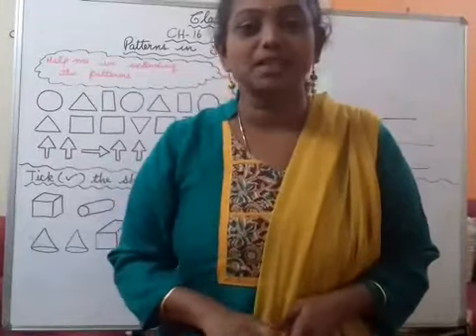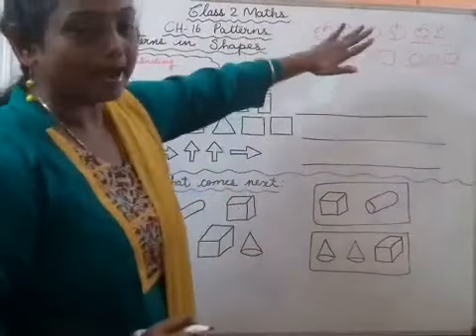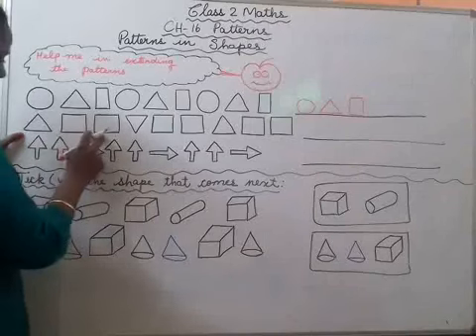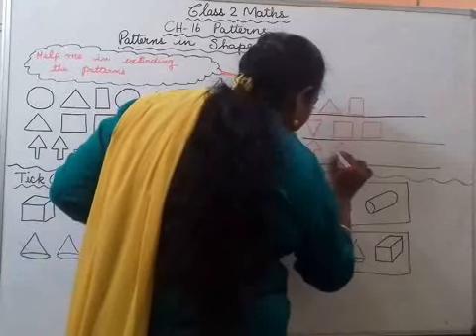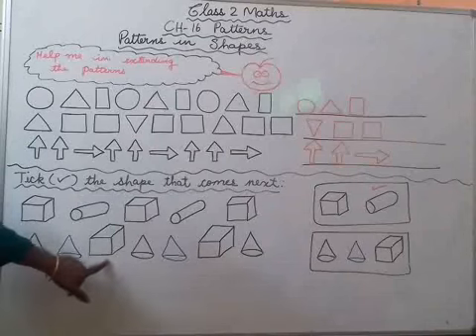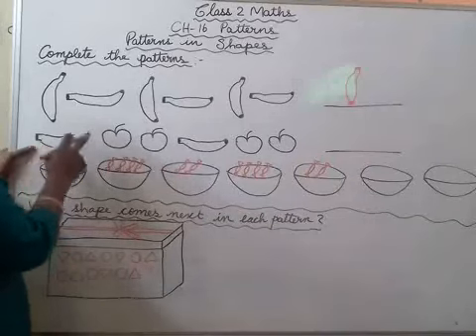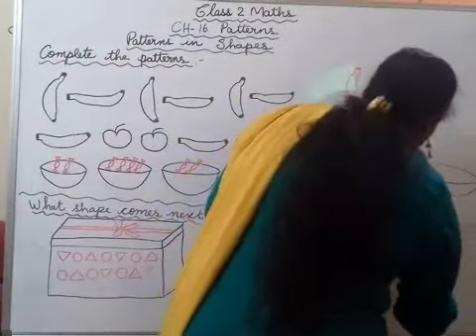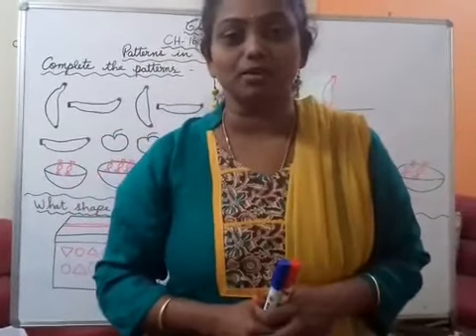CH-16 PATTERNS | Pattern In Shapes | Complete The Patterns | Class 2 Maths | Part 1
Previous Video (Part 1 ): CH - 15 DATA HANDLING:

Topics Covered :
▸Patterns in shapes
▸Tick the shape that comes next
▸Activity worksheet

Class: Cbse class 2
Topic: Chapter 16 Patterns
Subject:  Mathematics
Book: New Perfect Composite/Arya publication/APS Books